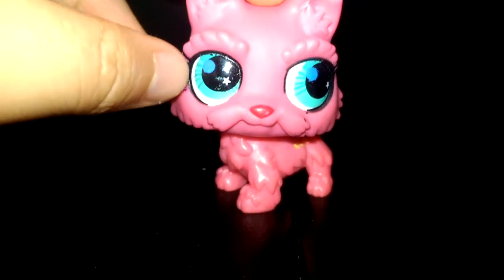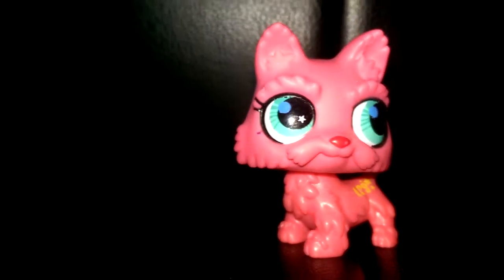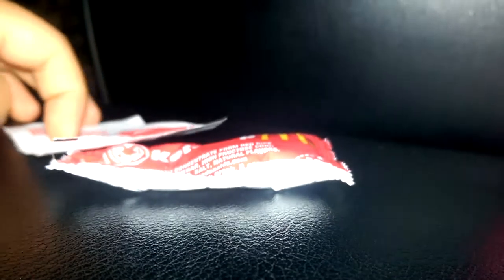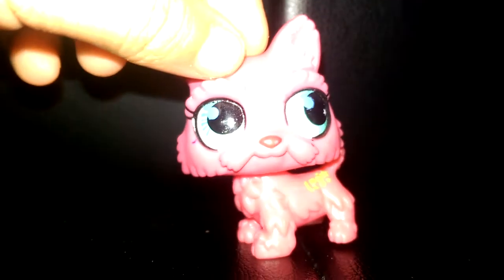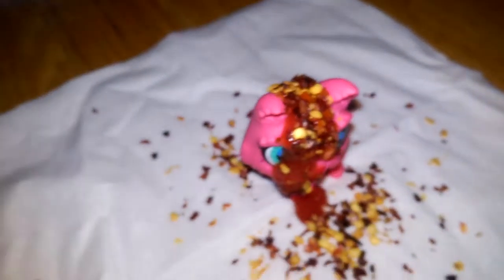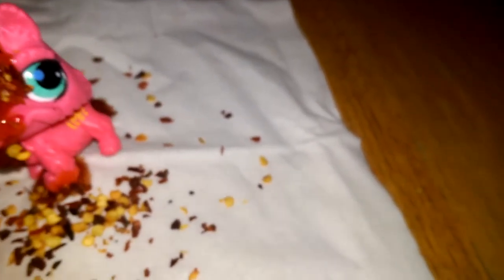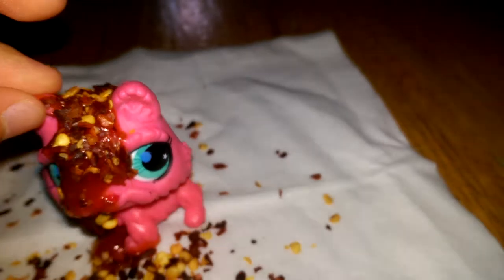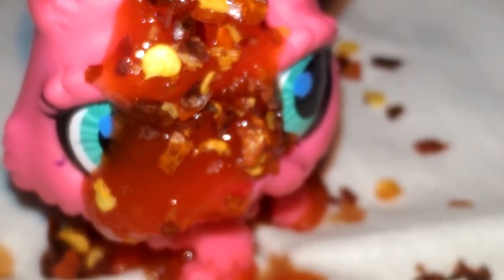Lps how to make a hideous blood monster easy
Please ignore the pepper the pepper is for a hideous look